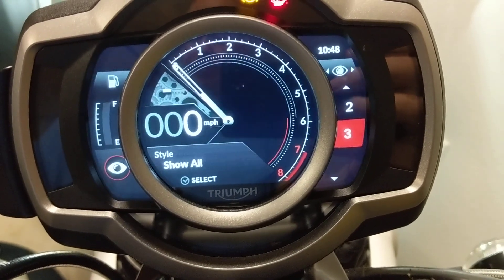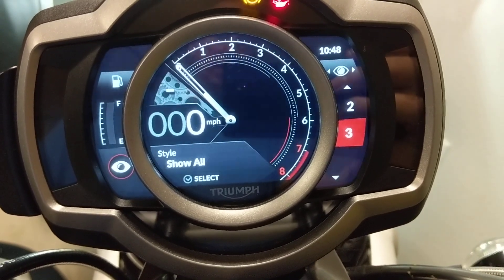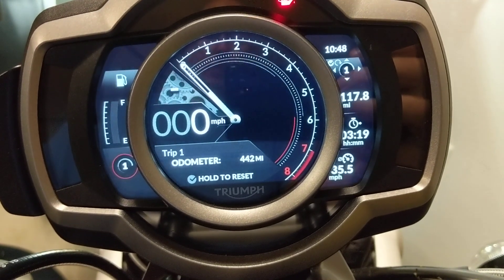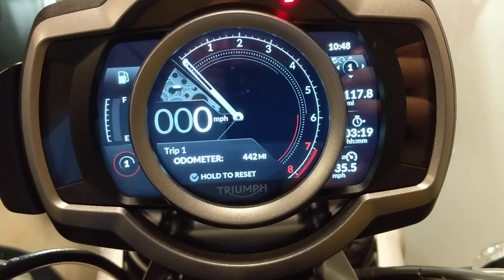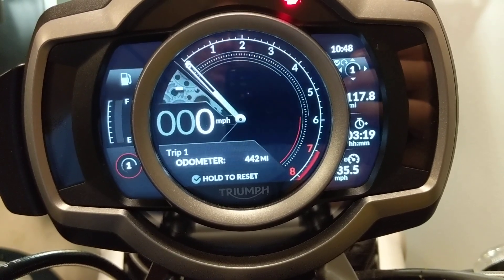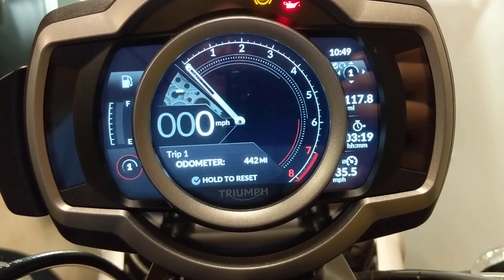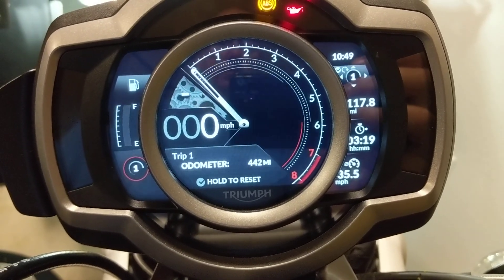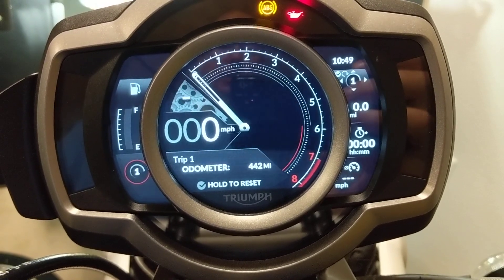Scrambler 1200 Trip Meter Reset